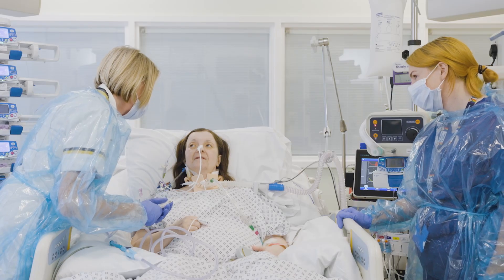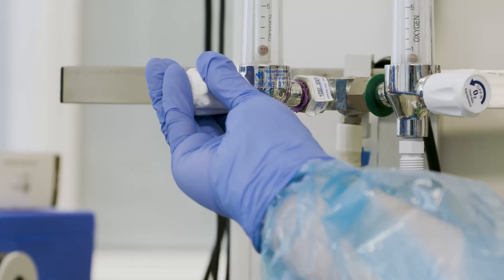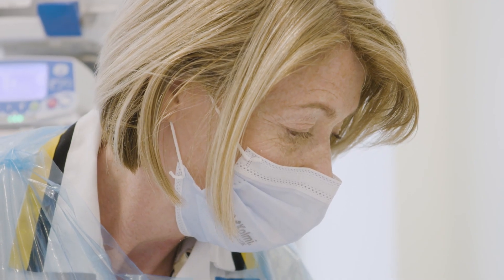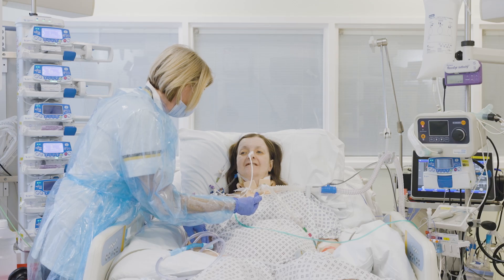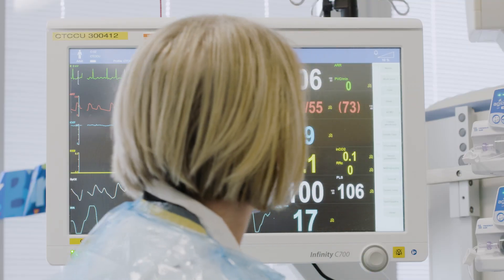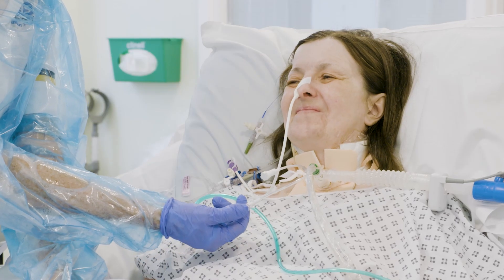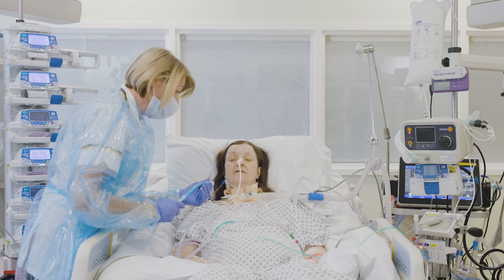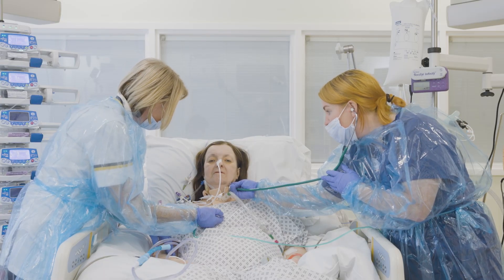Tracheostomy Care: What is Above Cuff Vocalization (ACV) with Sarah Wallace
In the ICU, patients with a tracheostomy on invasive mechanical ventilation often face communication barriers due to the inflated tracheostomy tube cuff. This cuff, while medically necessary, prevents air from flowing through the larynx and vocal cords, making speech impossible and reducing oropharyngeal sensitivity, which affects swallowing and coughing abilities. Above Cuff Vocalization emerges as a promising method to address this challenge.

Join us for an insightful interview with healthcare professional Sarah Wallace as she explains ACV and its transformative impact on patients with tracheostomy tubes. Get to know Sarah Wallace and learn about the benefits ACV for ventilated patients.

Sarah Wallace is a Consultant Speech and Language Therapist at Manchester University NHS Foundation Trust (MFT). In addition to her frontline role in MFT Critical Care, based at Wythenshawe Hospital, Sarah is SLT lead for the National Tracheostomy Safety Project and the Intensive Care Society (ICS); and a Specialist Advisor in Critical Care and Dysphagia for the Royal College of Speech and Language Therapists (RCSLT).

Atos Medical Headquarters
Hyllie Boulevard 17
215 32 Malmö, Sweden